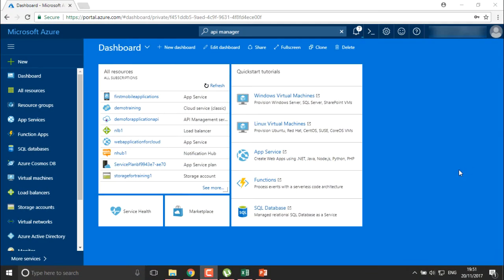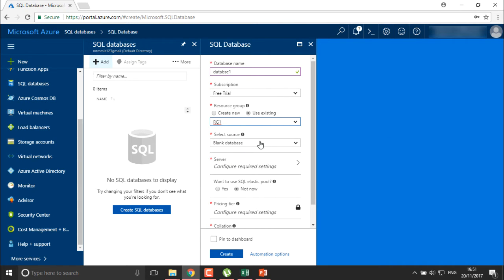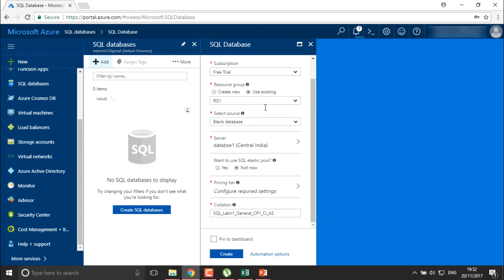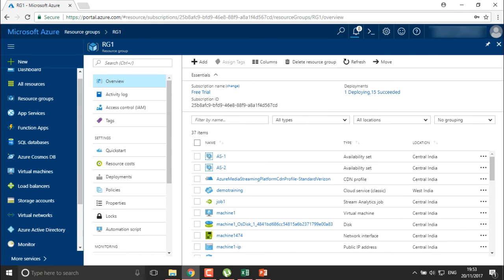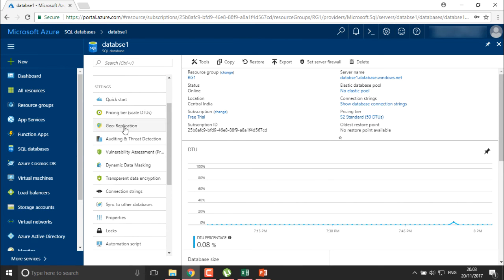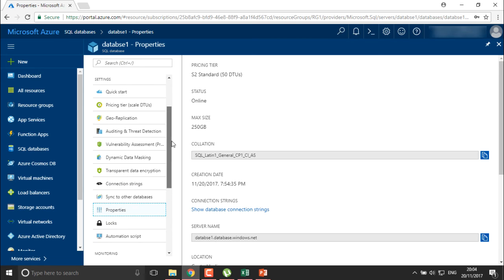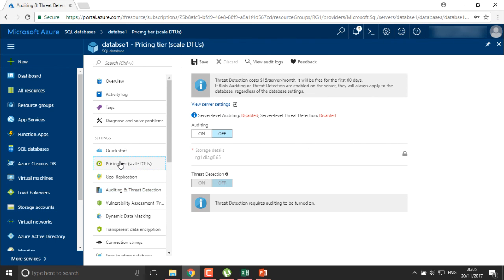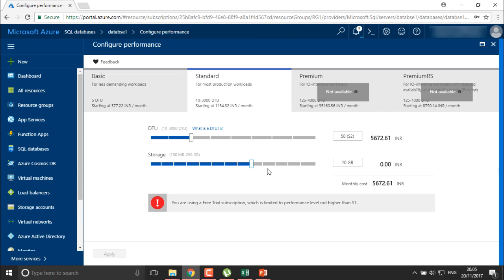Azure Databases - Create & Management